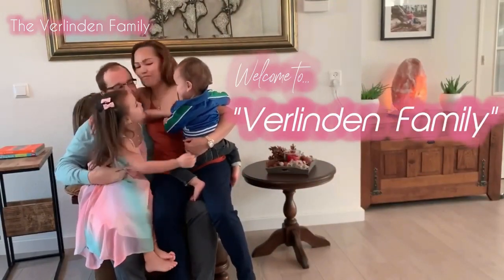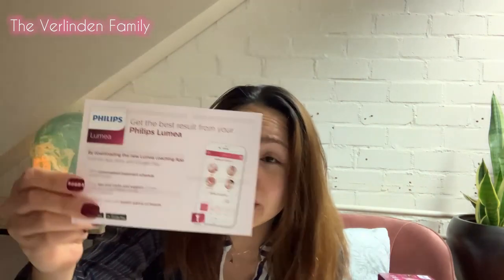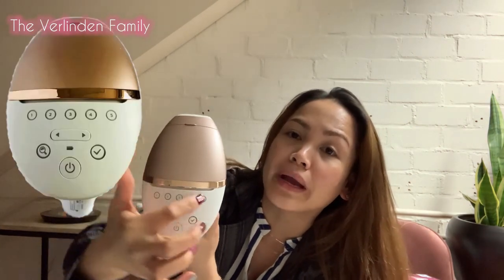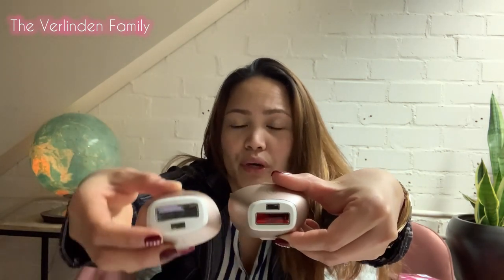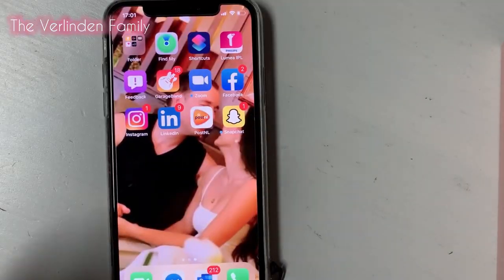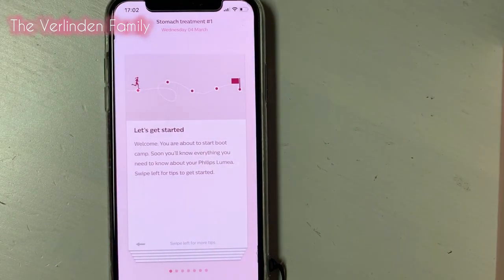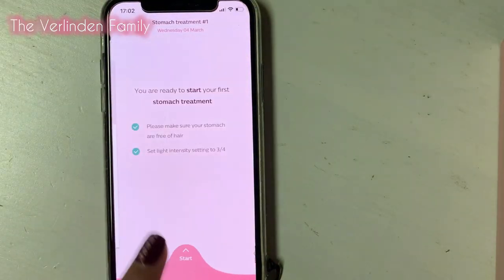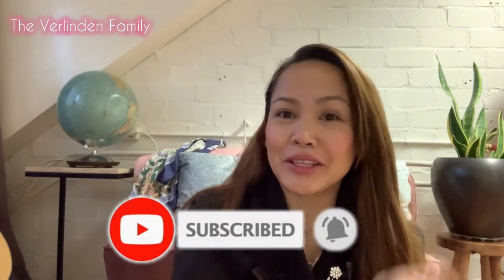Philips LUMEA Prestige 2017| How to remove Facial Hair | The Verlinden Family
The Philips Lumea IPL is a hair removal device that uses gentle pulses of light to prevent hair regrowth at the root (IPL stands for Intense Pulsed Light).

My husband purchased this for me after he carefully read the positive side of the laser hair removal than shaving my hairs, he even feels my pain whenever he sees doing my waxing routine of how painful it might be and how time-consuming it is.

If you like to know more about our multiculti family, our kitchen stories, and how we raise our kids with two cultures, using three languages. Please give up a thumbs up.

To be updated with our family life journey.

When you play our video you are helping TheVerlindenFamily advocacy which is to send children in the school 🏫 and to give them hope!

Watch in HD, enjoy watching!
Erwin, Glory, Sam & Tim